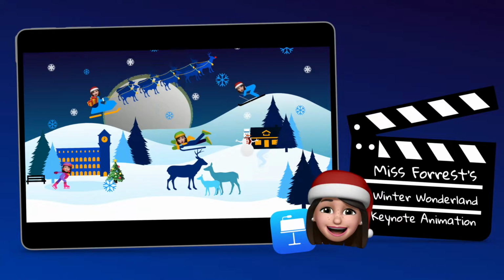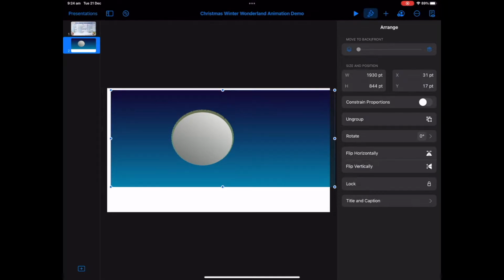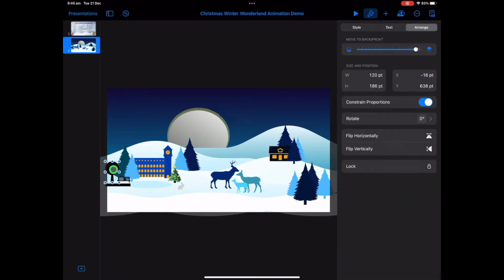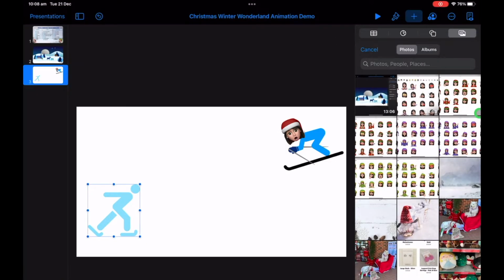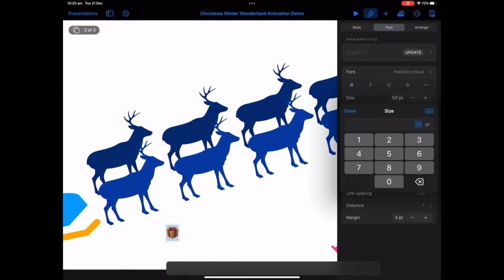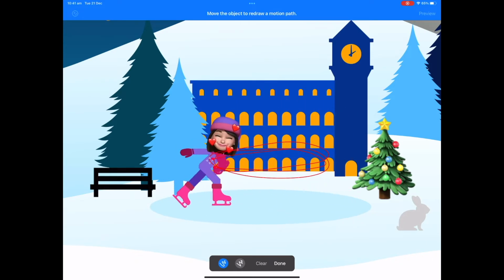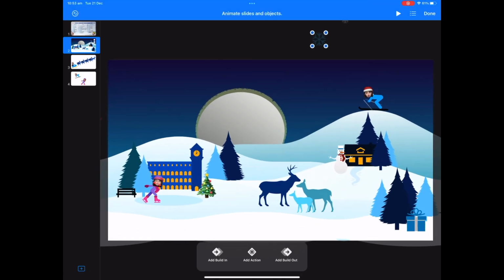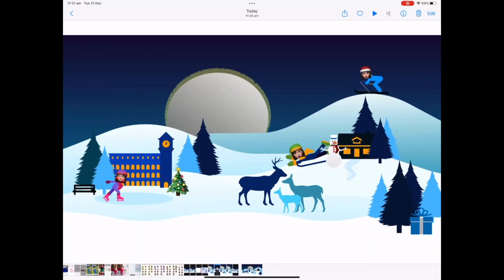Create a Winter Wonderland Animation in Keynote with Memoji, Shapes, Emoji and Drawings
Create a fun and cool-looking Winter Wonderland Animation for Christmas in Keynote using all the things available to us right on the iPad. Combine Shapes, Emoji, Memoji, Apple Pencil drawings, and Animation to create your scene with a Santa, his flying sleigh and reindeer, an ice skater, skier, and tobogganer.

Track ES_A Holly Jolly Time - Frizz Oli